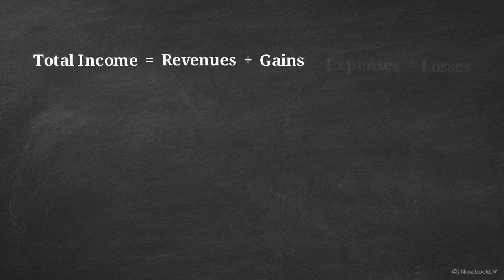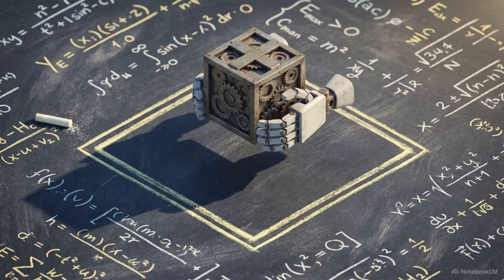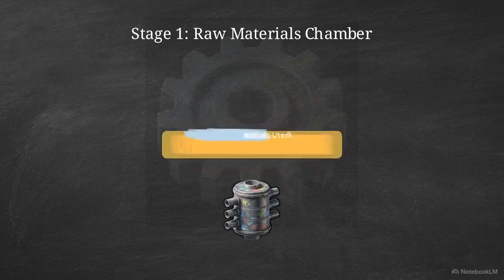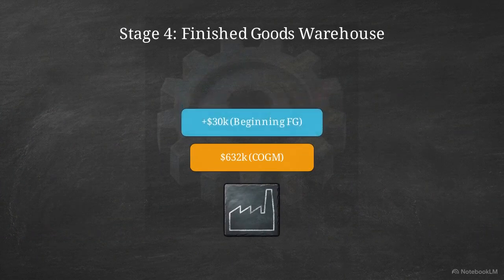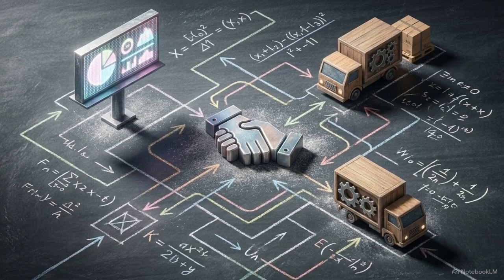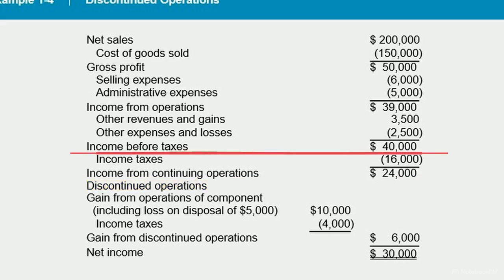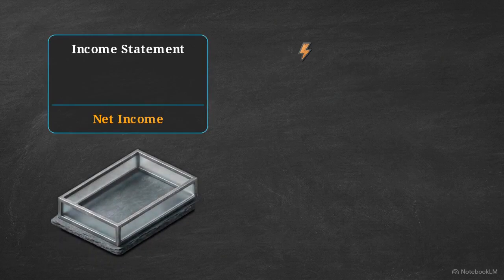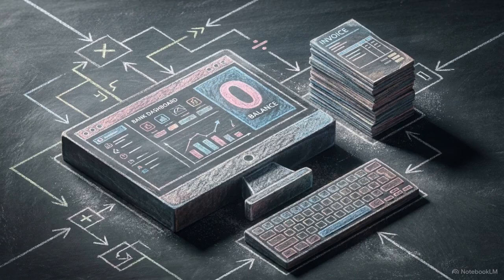03 Income Statement and Statement of Comprehensive IncomeVersion 1